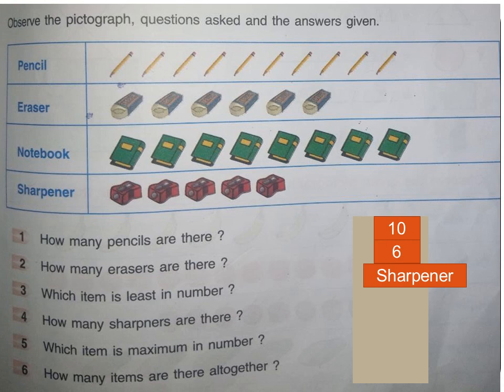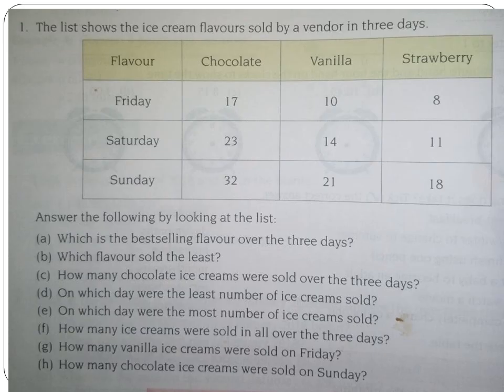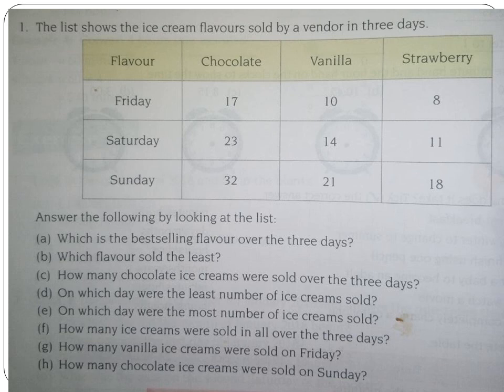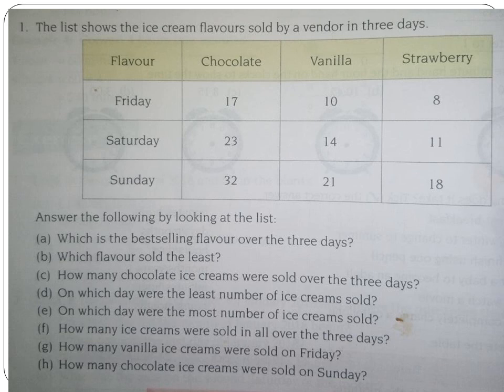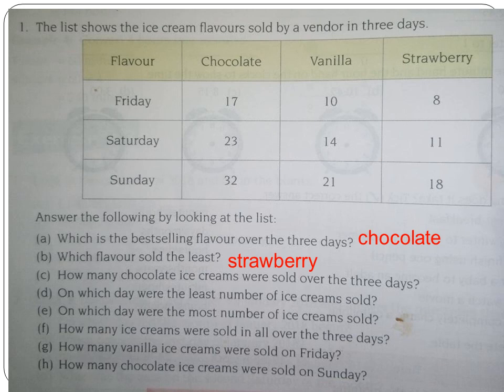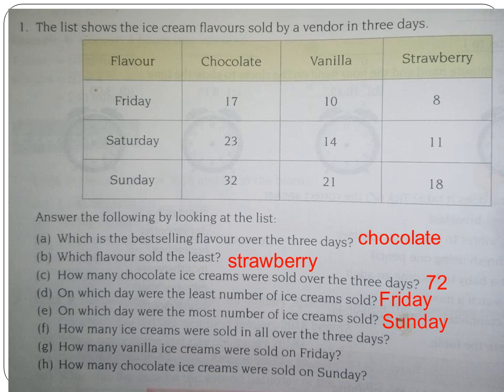Grade 3 Data handling pictograph